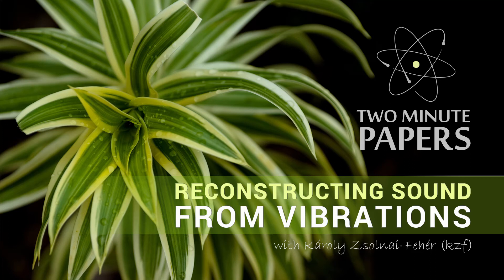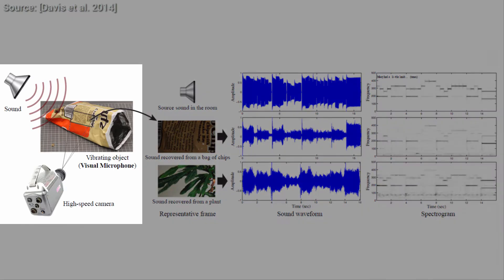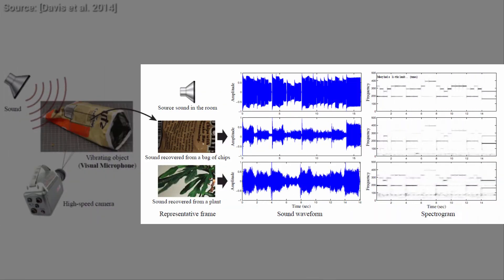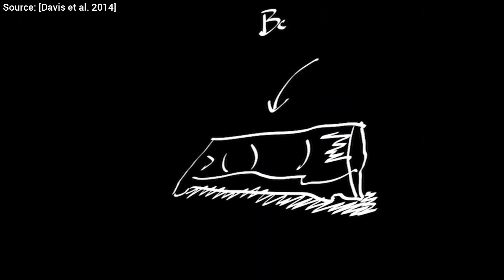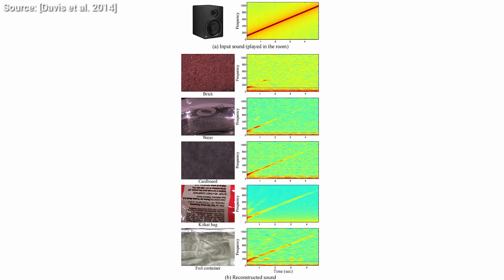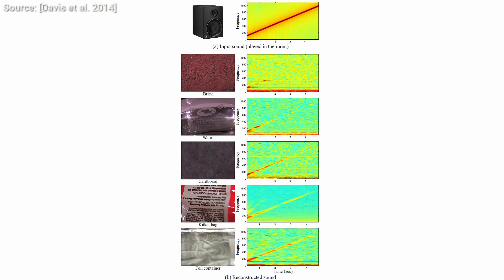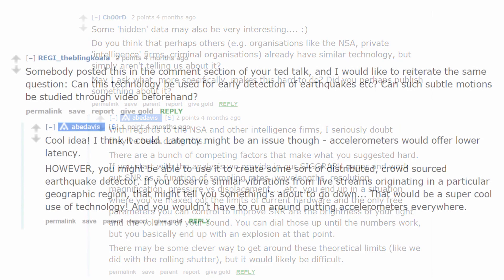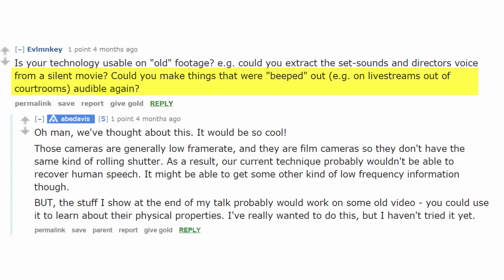Reconstructing Sound From Vibrations | Two Minute Papers #12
When exposed to sound waves, the surface of objects in a room start vibrating. One could wonder that if we had sufficiently advanced technology, maybe the sound itself could be reconstructed from looking only at the vibration of these objects. A great technique they call "visual microphone" has been recently proposed that executes this idea with breathtaking results.

The paper "The Visual Microphone: Passive Recovery of Sound from Video" is available

The background image for the thumbnail was created by Corey Leopold